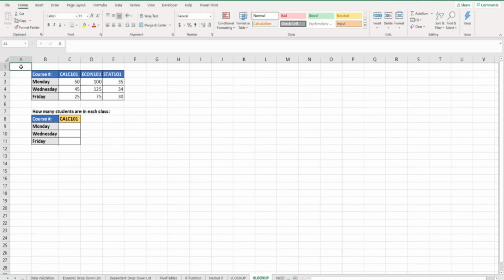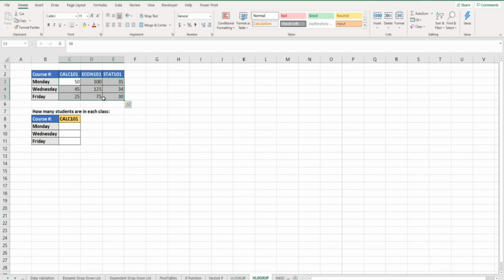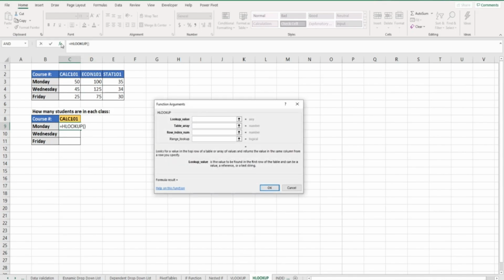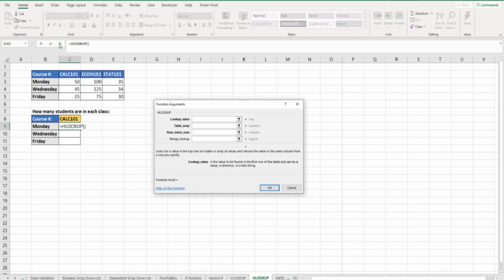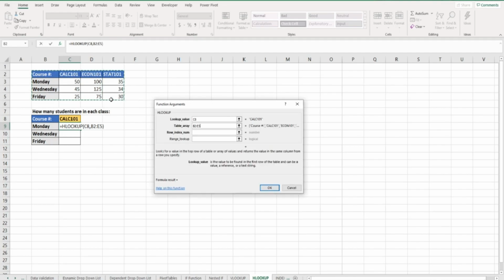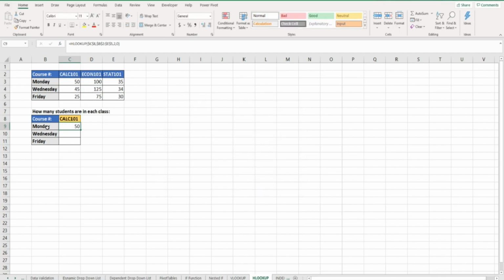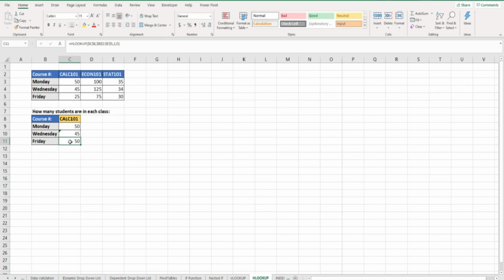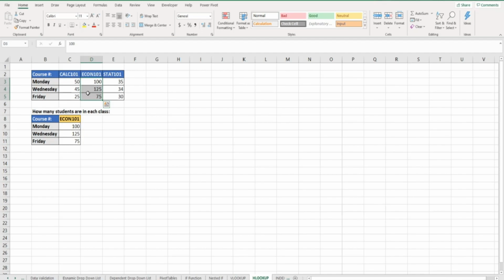How to - Use HLOOKUP Function in Excel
Discover the magic of HLOOKUP in Excel for horizontal data lookup. It's simpler than you think!

What is the HLOOKUP function in Excel?
How to use HLOOKUP for horizontal data lookup?
Why learn the HLOOKUP function in Excel?
When is HLOOKUP the right choice for data retrieval?
Which Excel versions support the HLOOKUP function?
How does HLOOKUP simplify horizontal data analysis?
What are the advantages of using HLOOKUP in Excel?
Ready to master Excel's HLOOKUP function?
Why is HLOOKUP important for data accuracy?
How to excel in horizontal data lookup using HLOOKUP?